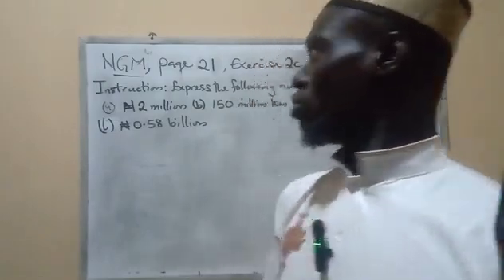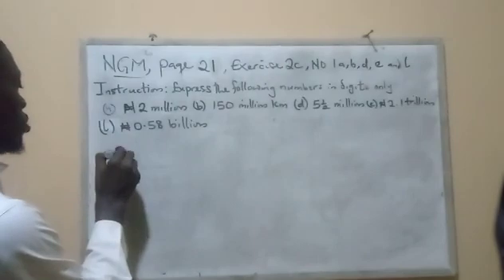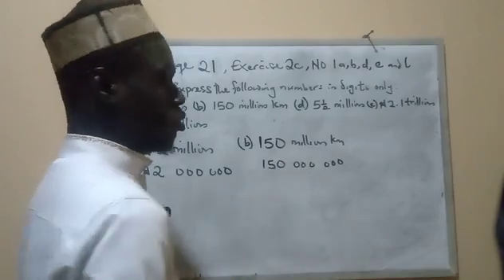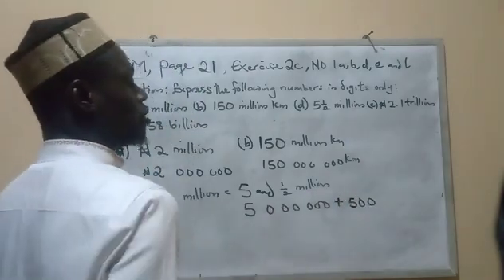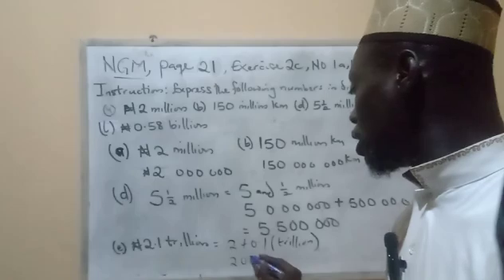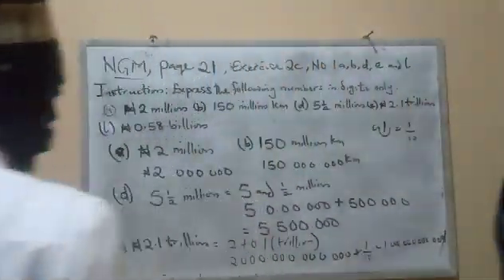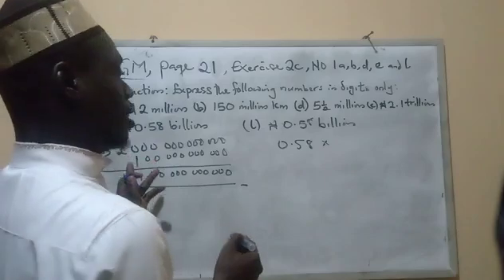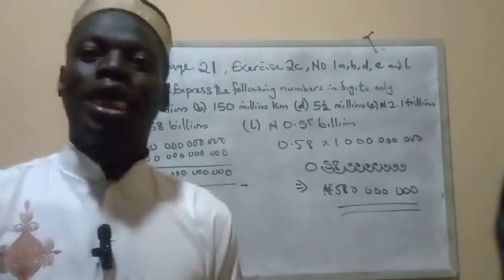NGM, page 21, exercise 2c number 1a,b,d,e and l